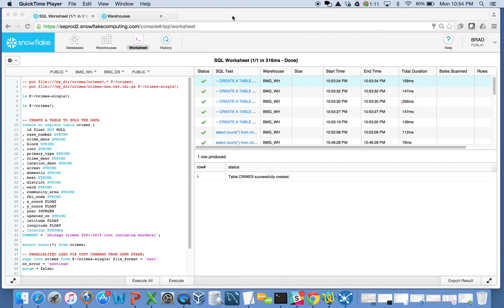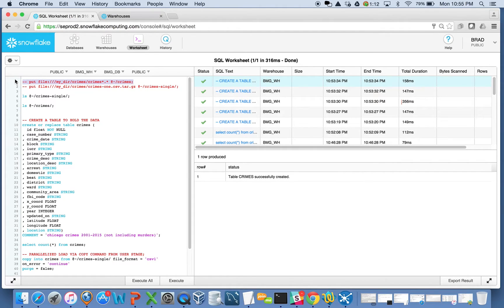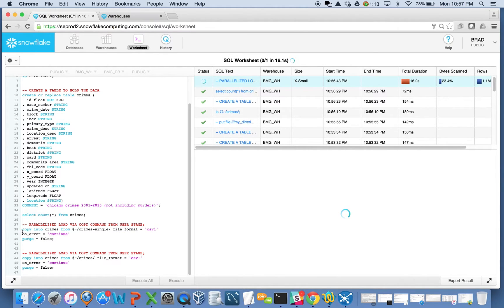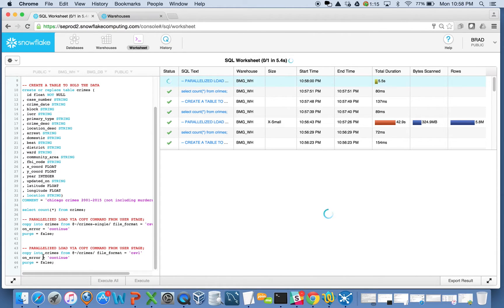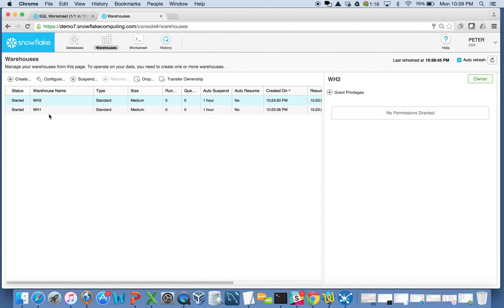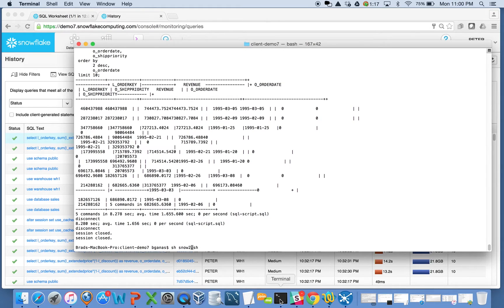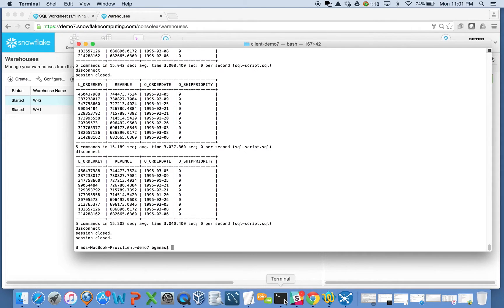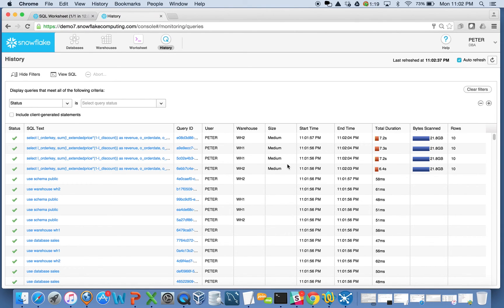Concurrency in Snowflake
See how Snowflake's unique cloud data warehouse architecture allows you to run diverse workloads in parallel, without contention or performance impact.